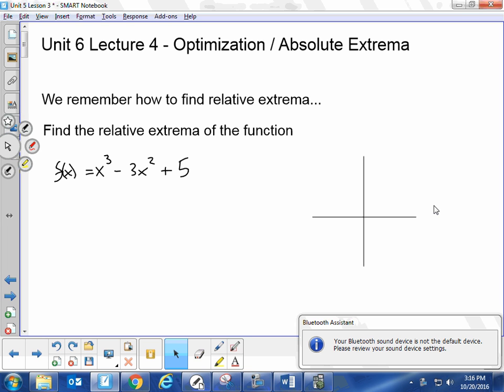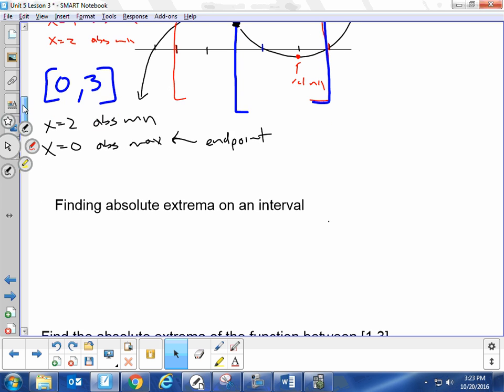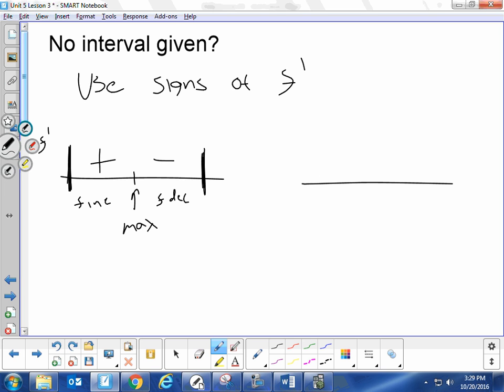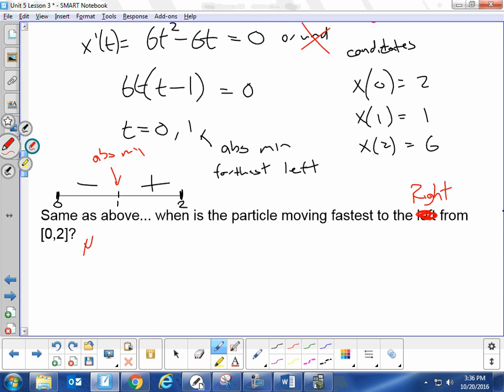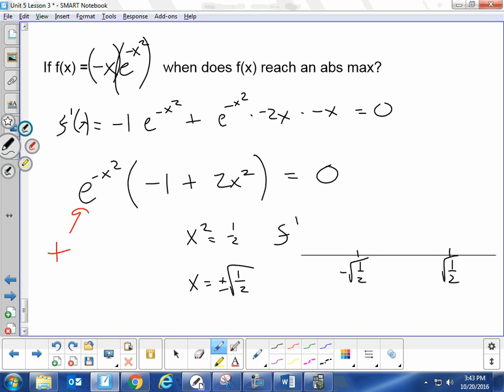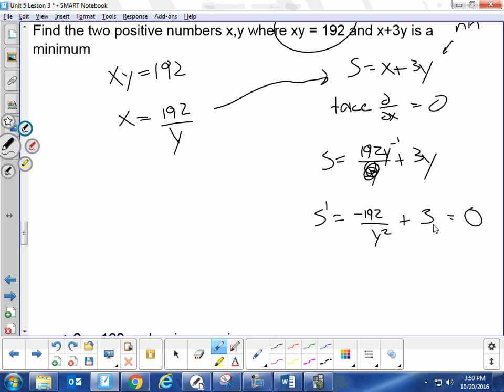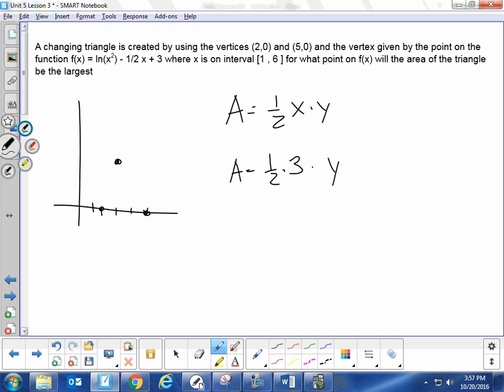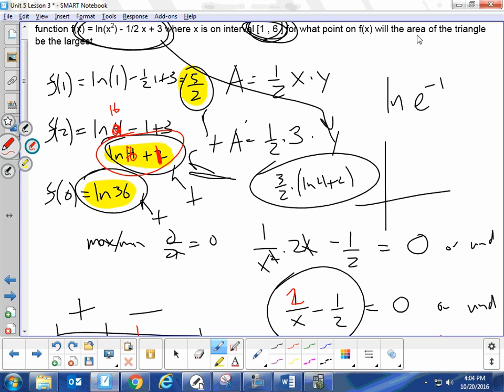Unit 5 Lesson 3 Optimization